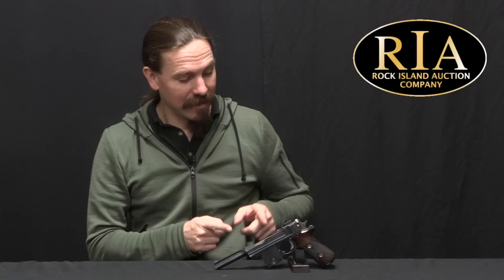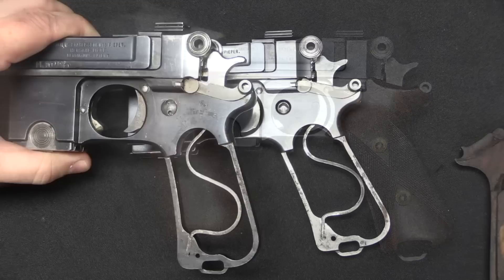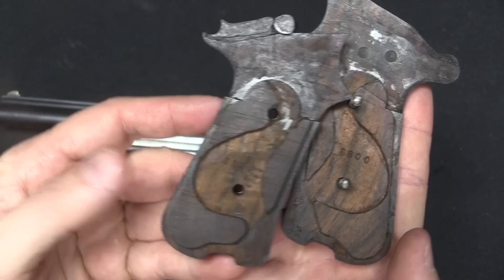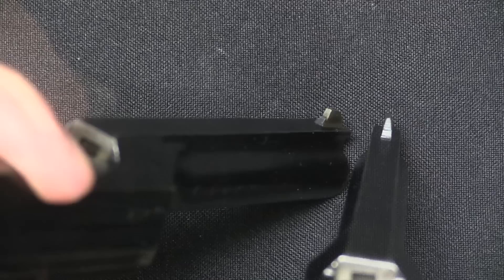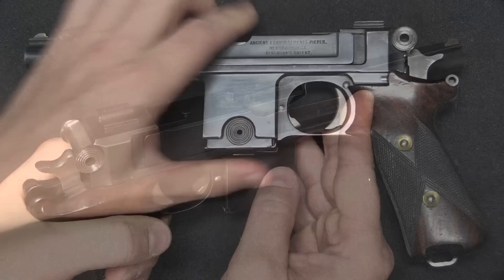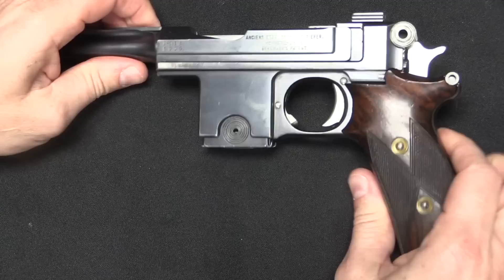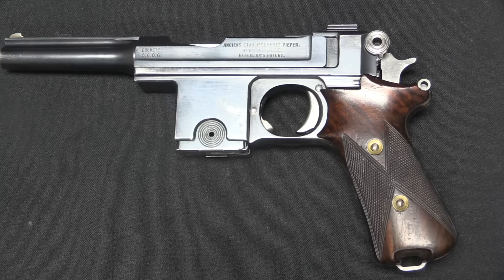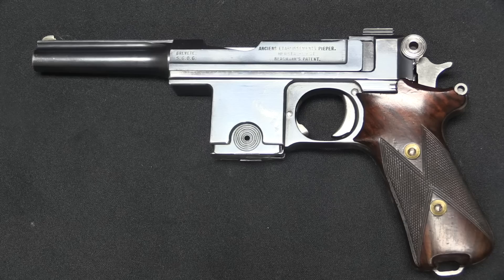Ian Fangirls Over Some Weird Bergmann (Prototype M1910)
This unique Bergmann Model 1910 was made by Anciens Etablissements Pieper with a grip angled slightly back compared to the standard model. It was also fitted with a square front sight and square rear notch in place of the standard barleycorn style sights. Its serial number (8800) puts it right in the middle of pre-war Danish contract production. Curiously, it has grips of the Danish 1910/21 pattern, but was made by Pieper well before those grips were adopted, and is not a Danish-accepted pistol that was retrofitted (it also retains the 1910 style side plate latch, not the Danish 1921 screw update).

What is the story behind this gun? We really just don’t know. It appears to be completely authentic, and has the provenance of coming from the Sidney Aberman collection. In my opinion, both the sights and grip are an improvement over the standard pattern, and I find it very interesting. But then, of course I’m a sucker for all manner of Bergmann pistols…

Forgotten Weapons
6281 N. Oracle 36270